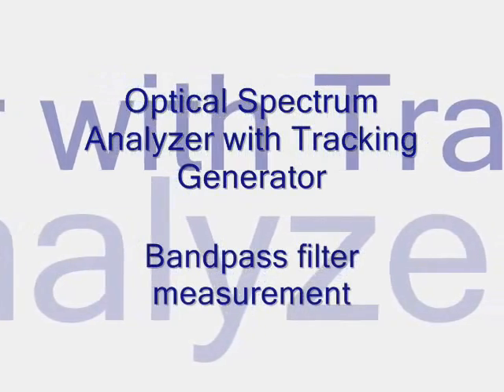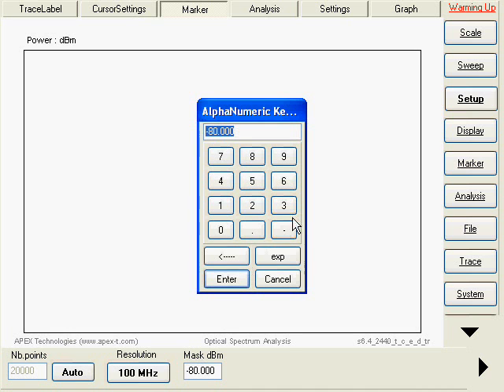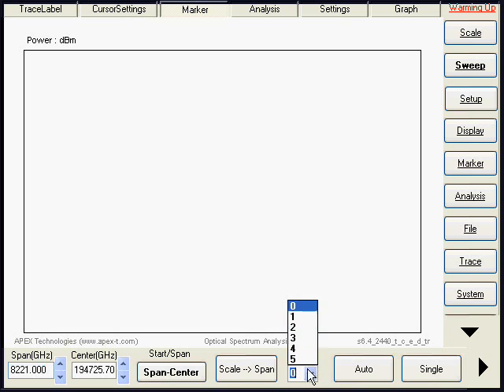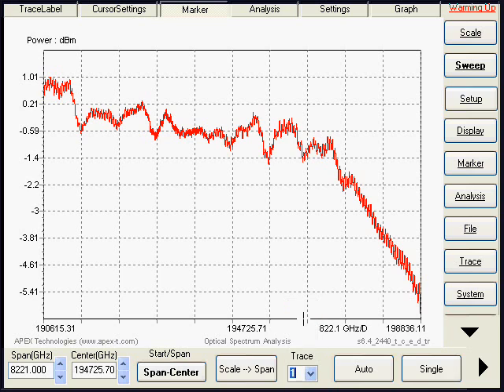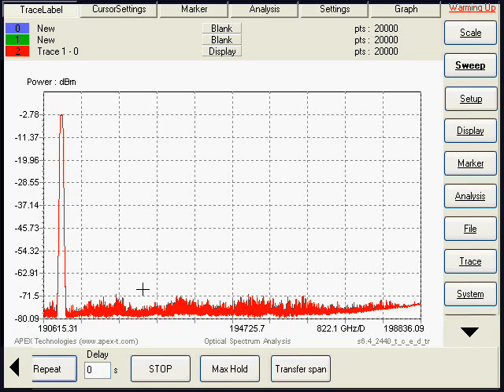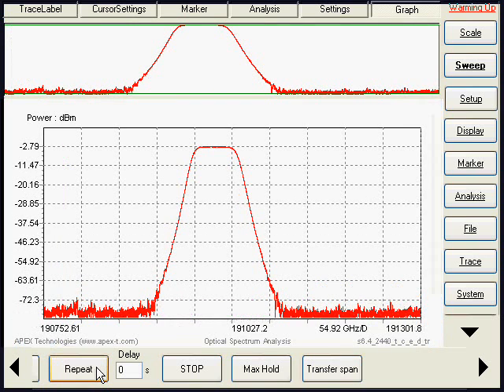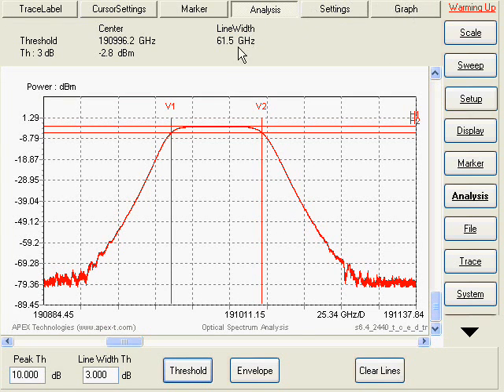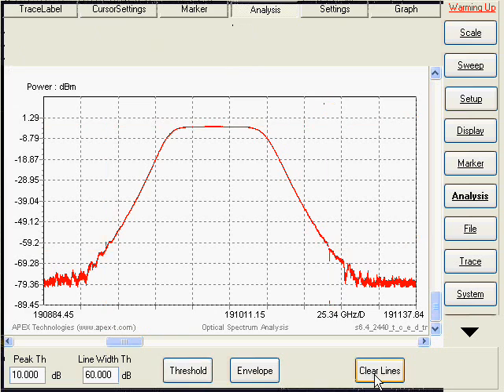Optical Spectrum Analyzer with internal Tracking Generator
- The tracking generator option allows the user to synchronise TLS output wavelength with the OSA measurement, thus active and passive components transmission measurements (insertion loss/gain) are possible with a dynamic range of 63 dB.
The built-in Tunable Laser Source (TLS) local oscillator can also be used as an independent TLS. An optional TLS optical output and a control software can be integrated into the equipment.